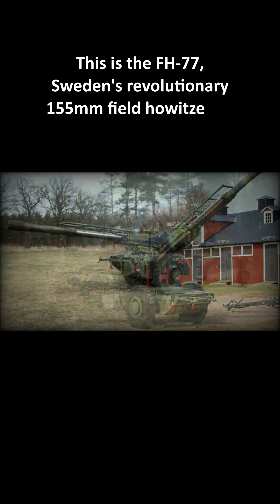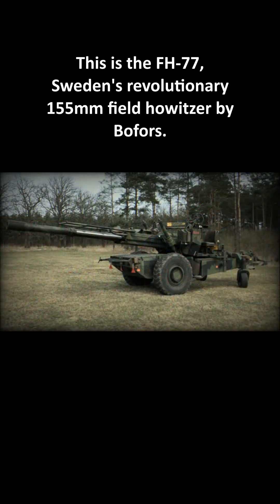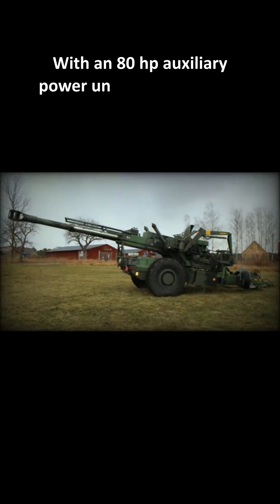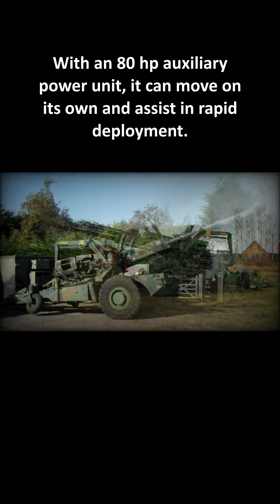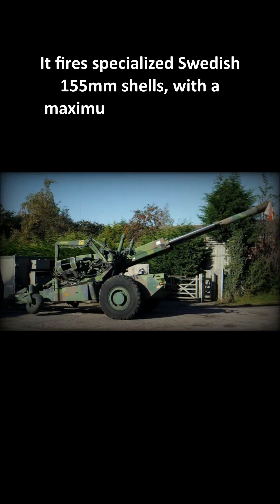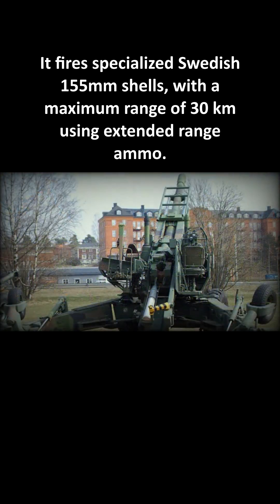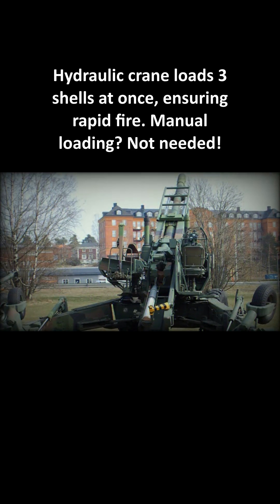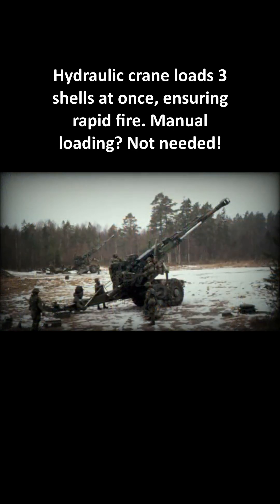FH-77 155 mm Field Howitzer